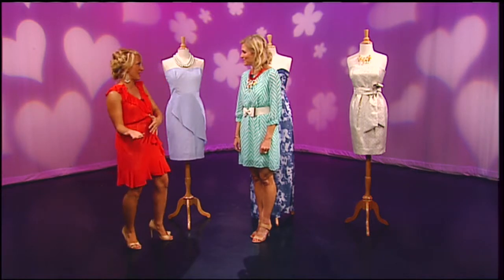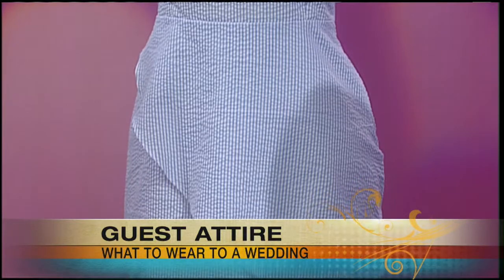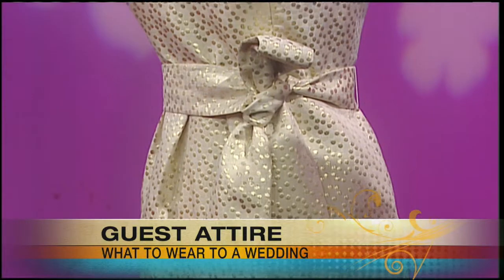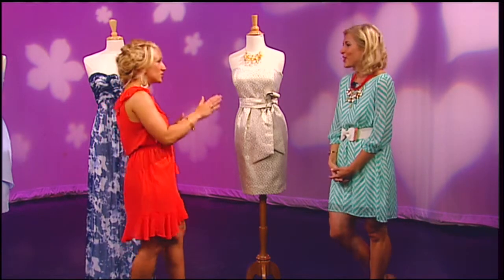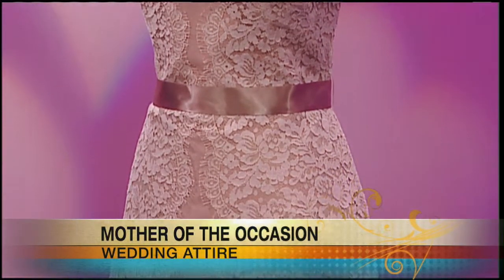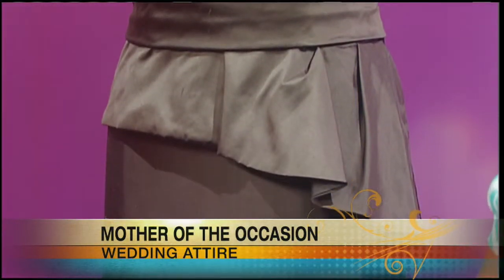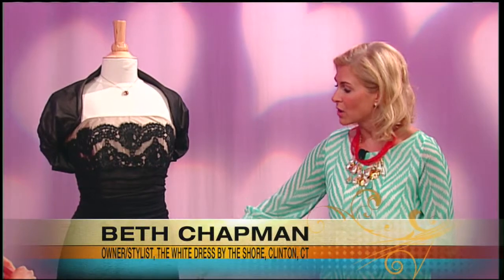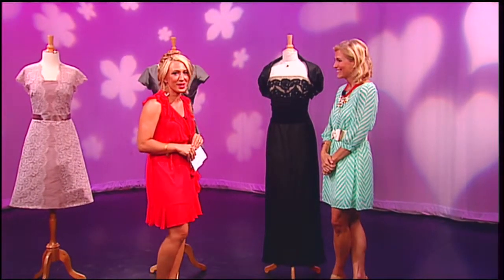Mass Appeal Proper attire for a summer wedding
Whether it's a casual summer beach wedding or a more formal celebration, you want to be sure you look your best.